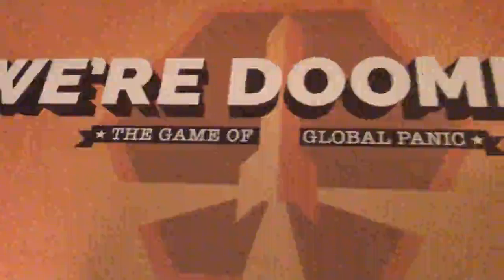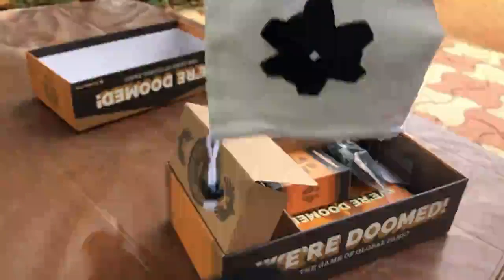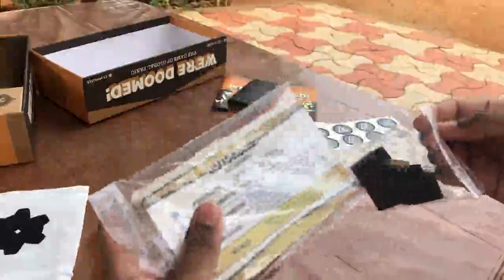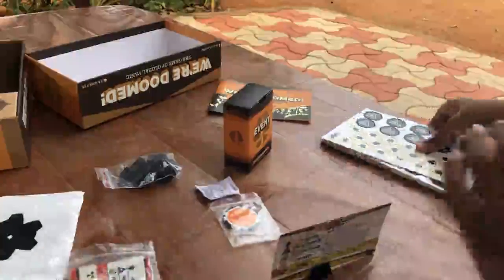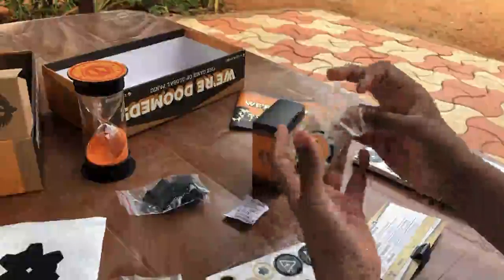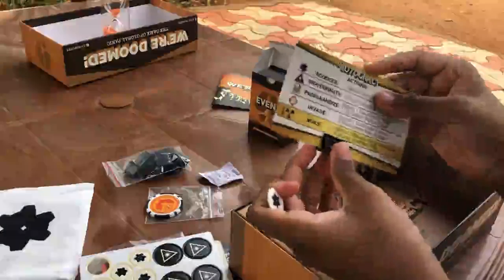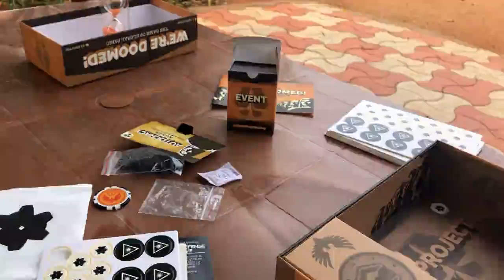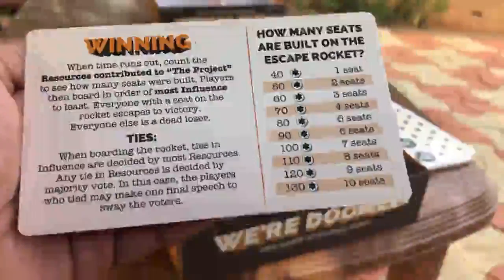Unboxing We're DOOMED !